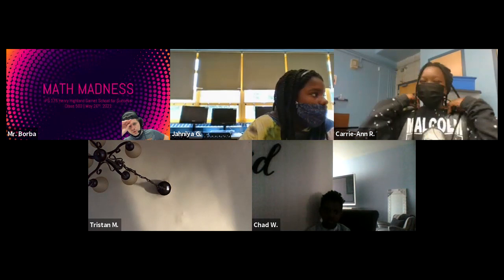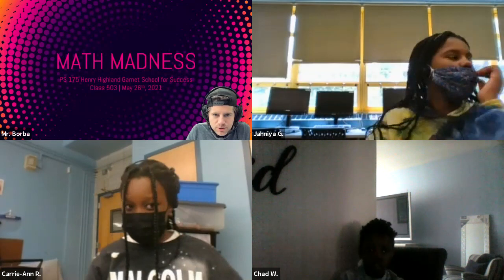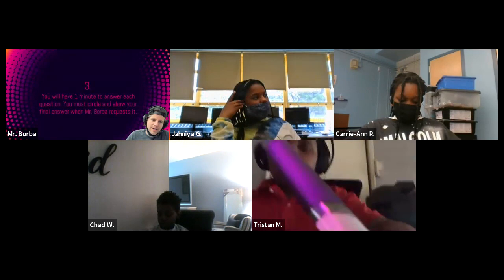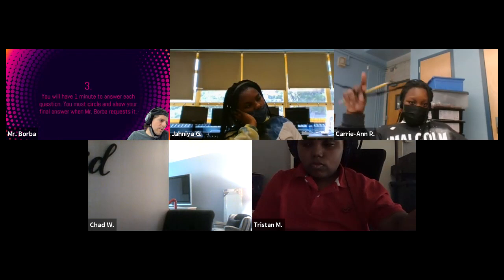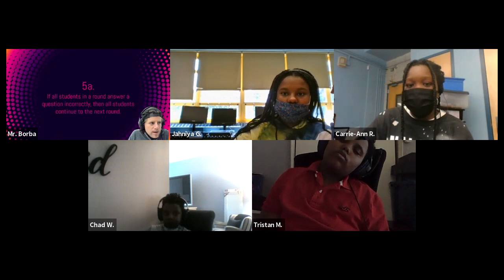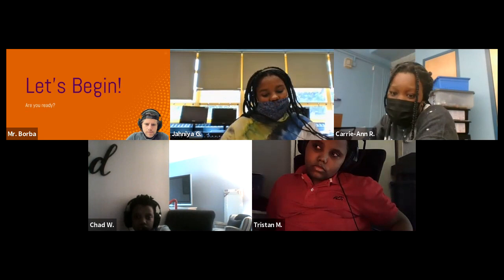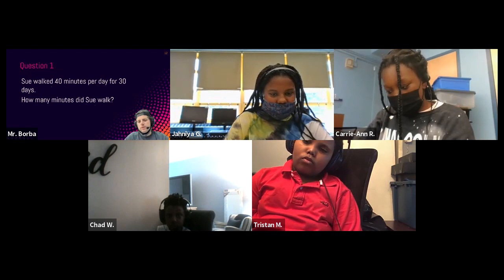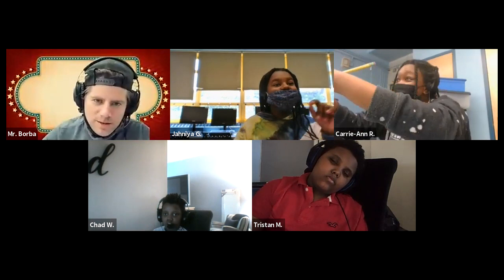Math Madness (Class 503)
For the PS 175 Henry Highland Garnet school community only.

05:45 Question 1
09:19 Winner Announcement